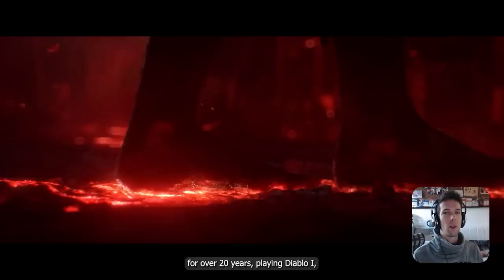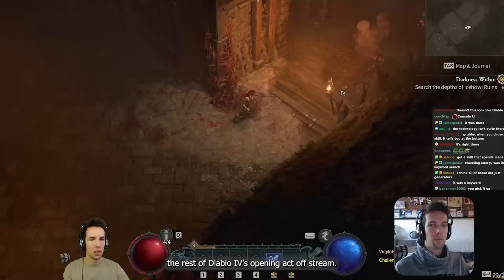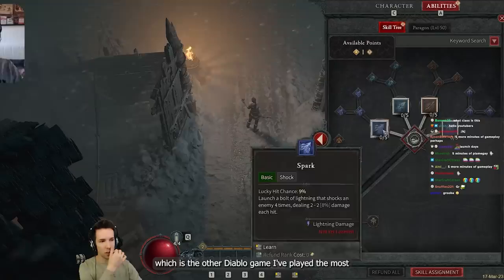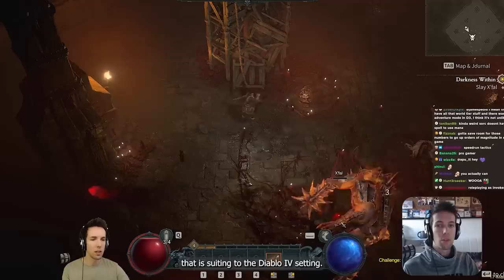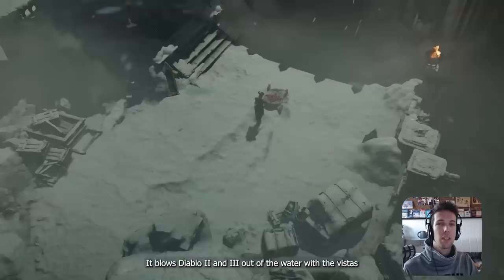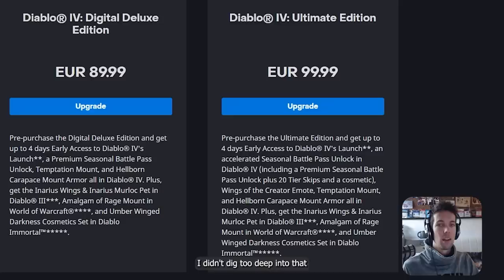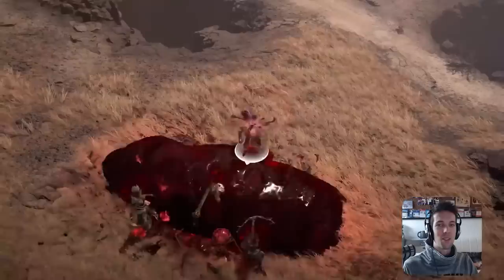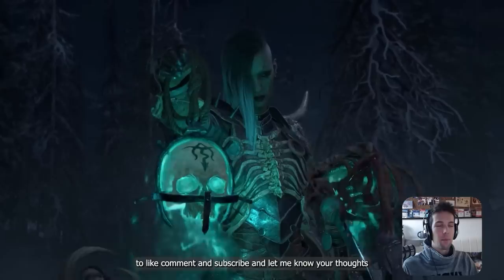REVIEW: Diablo 4 - is it good or not? - The Grub Score